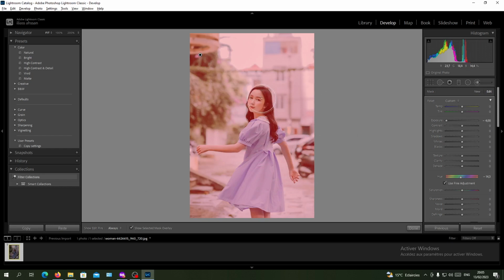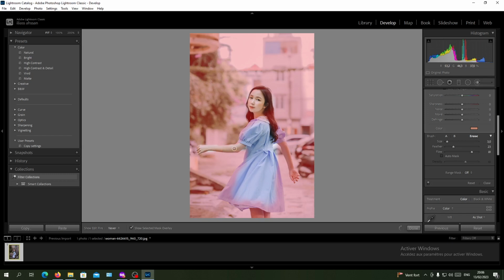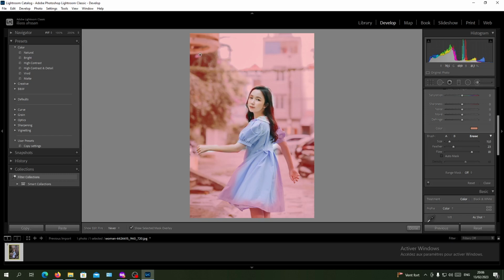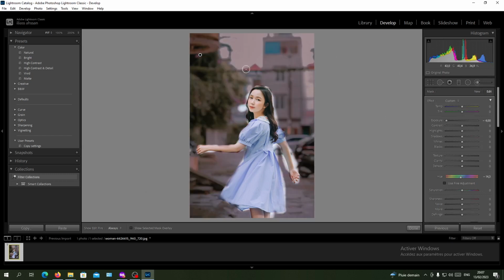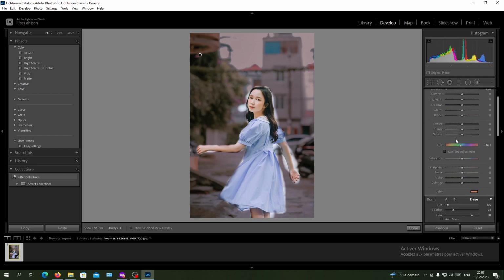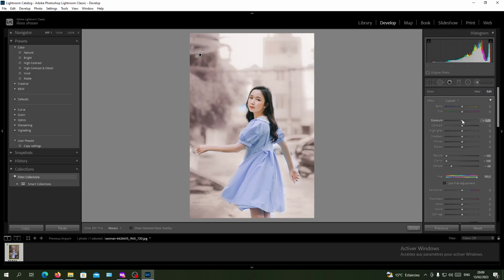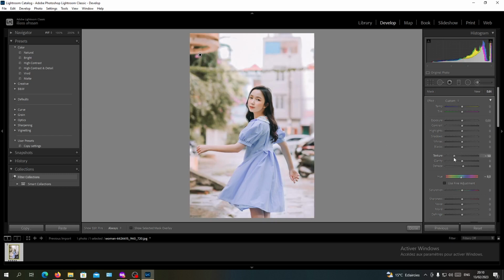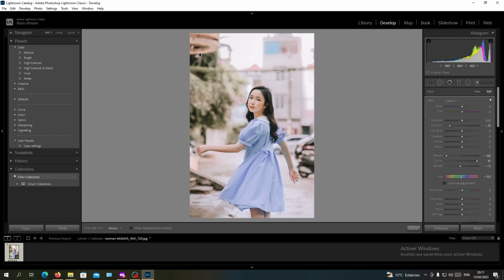How To Blur Background Adobe Lightroom Tutorial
Today we talk about blur background,how to blur background,blur background in lightroom,how to blur background in lightroom,how to change background in lighroom